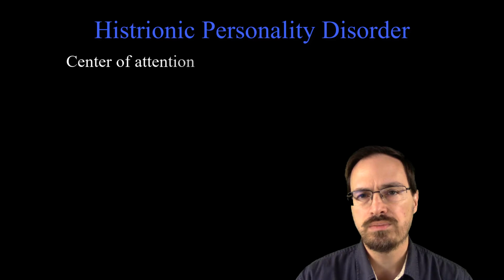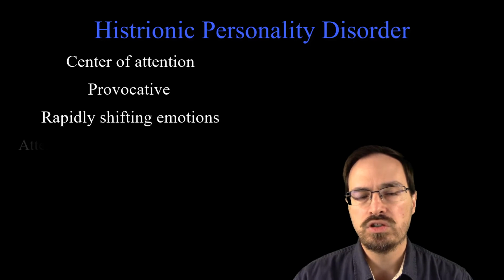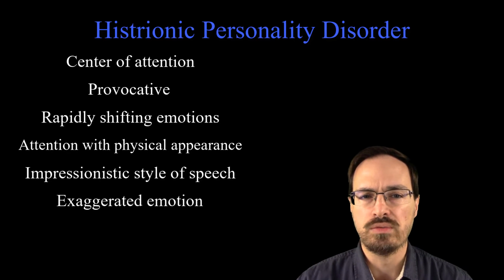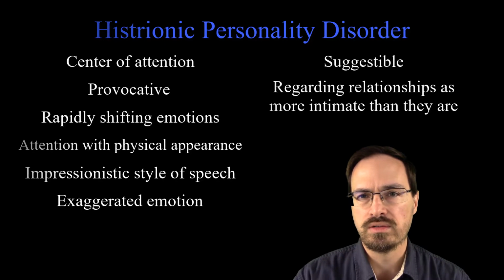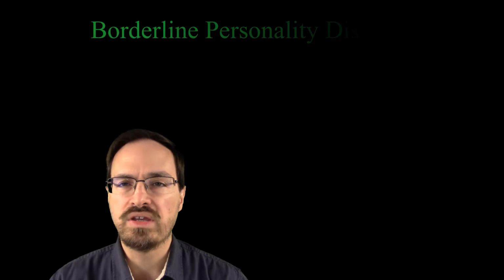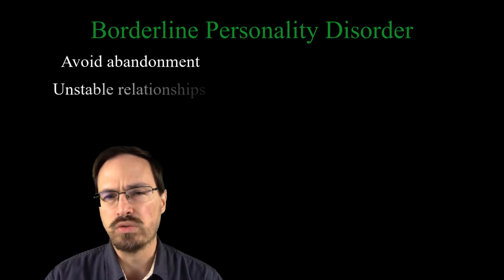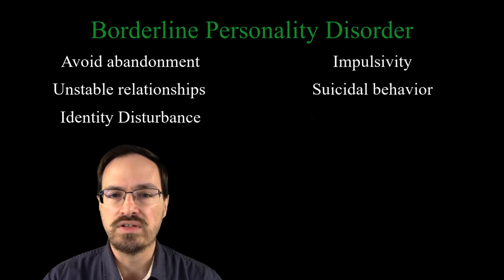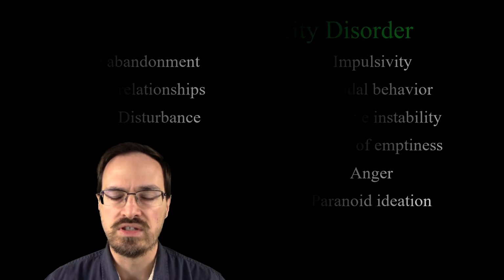What is the Difference Between Borderline Personality Disorder and Histrionic Personality Disorder